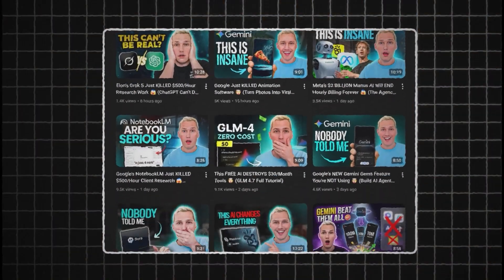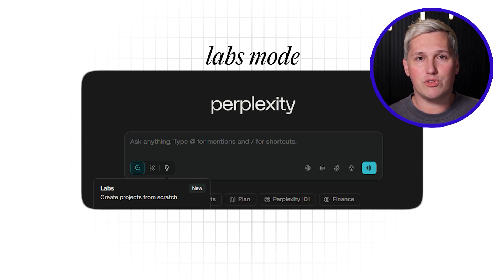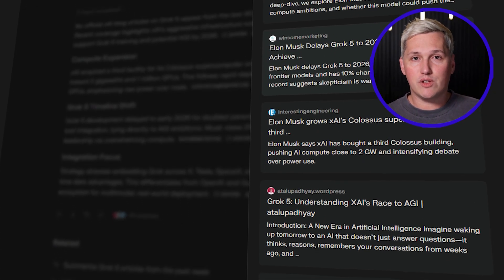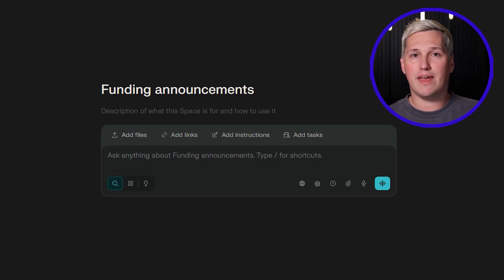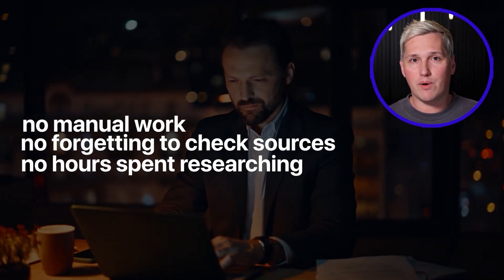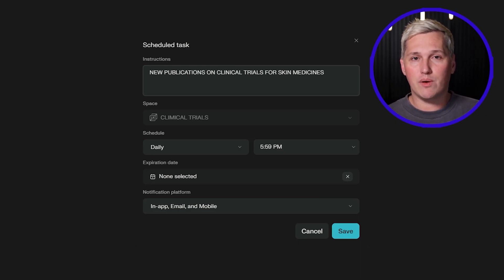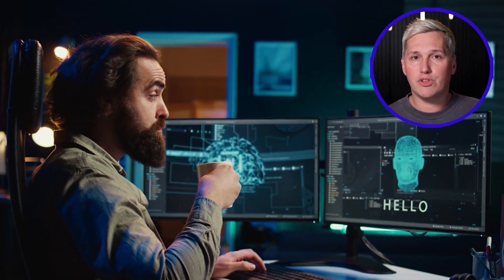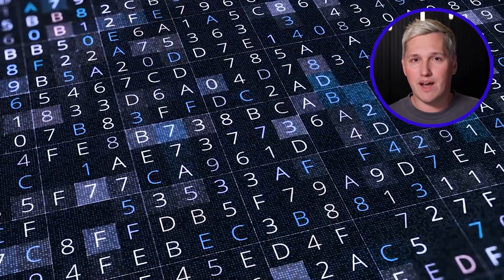This Perplexity Feature is CRUSHING How Agencies Charge 😱 (Nobody's Using This)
Discover how to automate market research and competitive intelligence using Perplexity AI - while your competitors waste hours doing manual research. This free tool can transform how you deliver value to clients and scale your income.

📌 TIMESTAMPS:
0:00 - Why Your Competitors Are Wasting 6 Hours Per Week
0:30 - Introduction & Channel Mission
1:00 - The 3 Perplexity Modes You're Not Using
2:00 - Search Operators for Competitive Intelligence
2:30 - The Manual Research Trap Keeping You Stuck
3:30 - The Automated Intelligence Network Workflow
4:15 - Setting Up Spaces & Recurring Tasks
5:00 - Stop Charging by Time, Start Charging by Value
6:00 - Real Example: Pharmaceutical Industry Intelligence
7:00 - Scaling Across Multiple Industries
7:30 - Advanced: Switching AI Models for Better Results
8:30 - Building Leverage & Infinite Capacity
9:20 - Final Call to Action

🔍 What You'll Learn:

The 3 operating modes of Perplexity AI (Search, Research, Labs)
How to use search operators for automated competitive monitoring
Creating the Automated Intelligence Network system
Setting up spaces and recurring tasks that run daily at 6 AM
Building a research business with near-zero marginal cost
Switching between Claude, Gemini, and GPT for optimal results

💡 Key Takeaway:
Stop trading time for money. Build automated systems that deliver fresh intelligence daily. This is how solo freelancers compete with research firms without expensive software or a team.